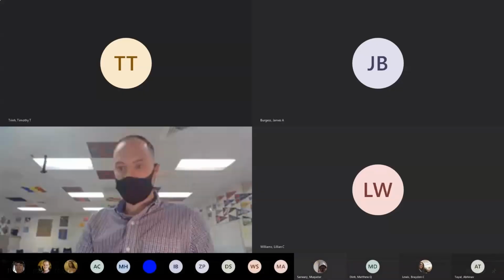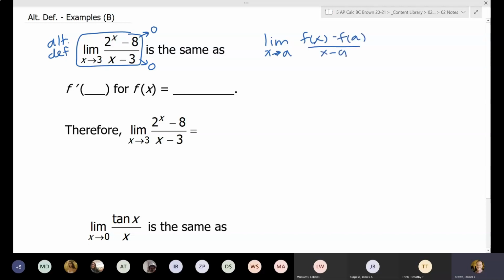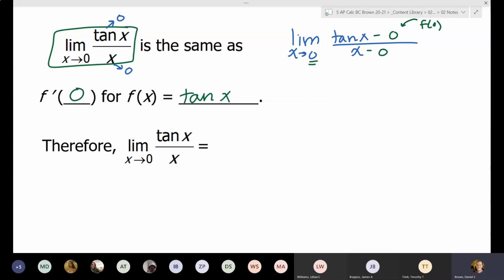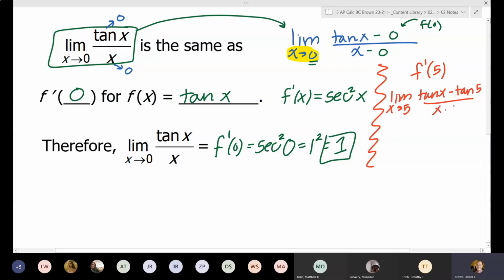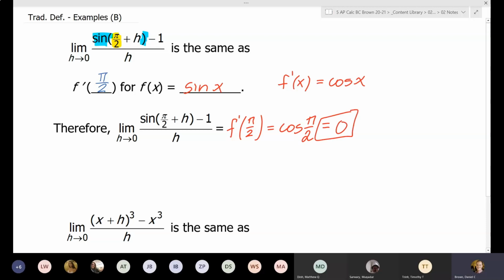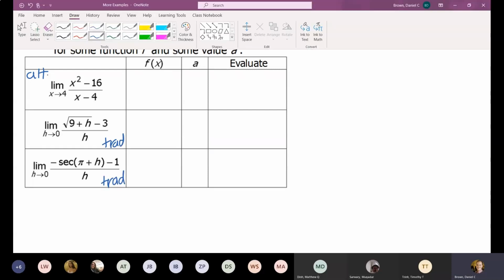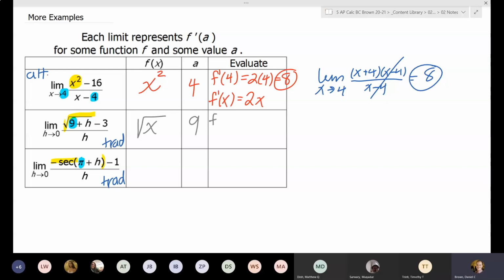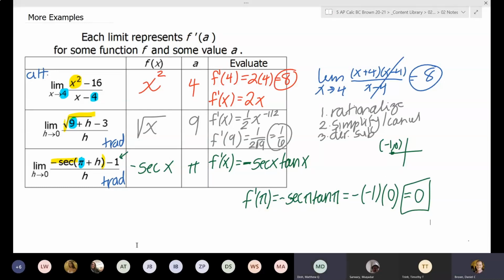2I - Recognizing a Limit as a Derivative